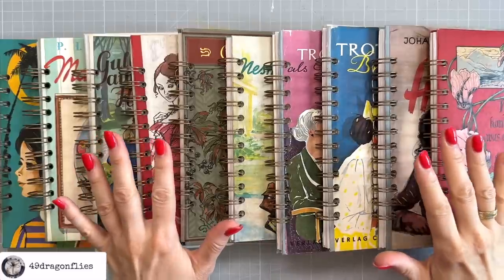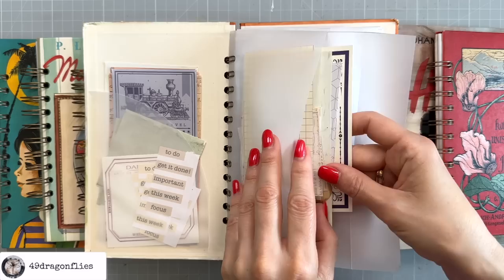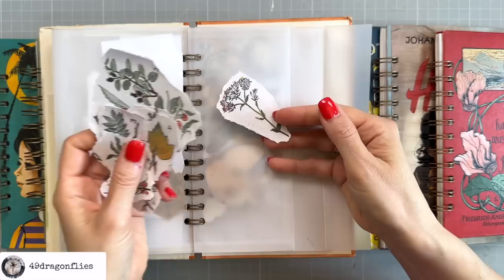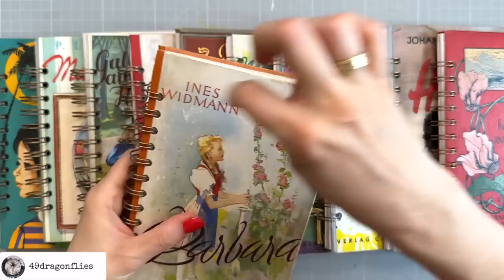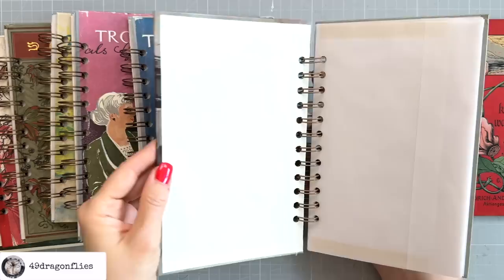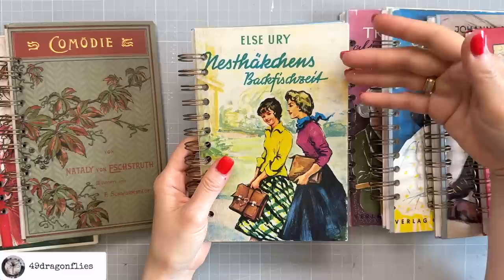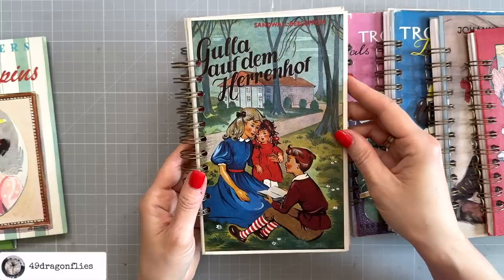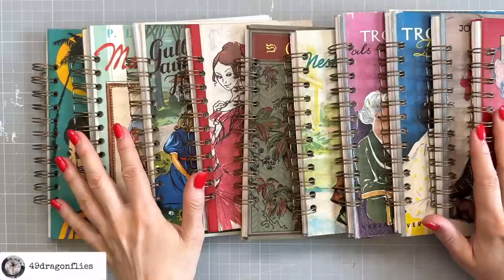Vintage Ephemera Holders Added To My Shop! 😃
I'm adding 10 beautiful vintage ephemera holders to my shop on Sunday, September 17th at 6 pm Central European Time.

*6 Pack Blending Brush Set
*3 in 1 Glue 4 oz. bottle
*12 Digit Rubber Rolling Alphabet Stamp